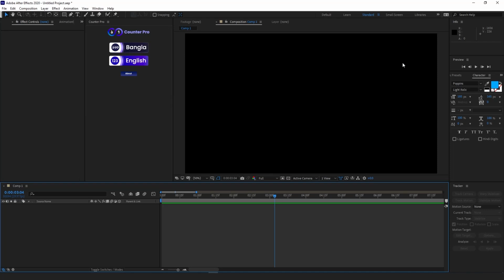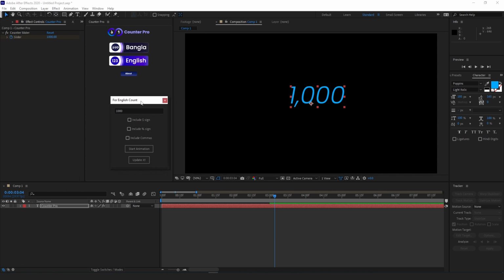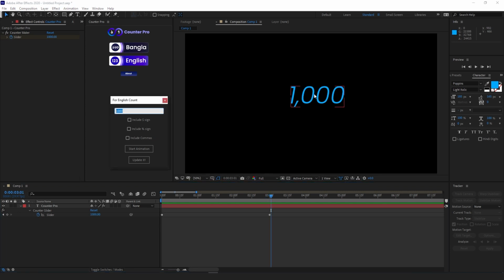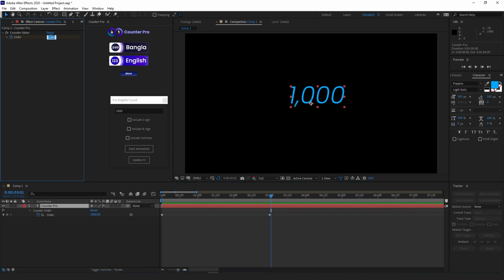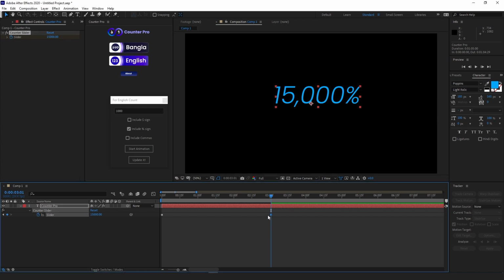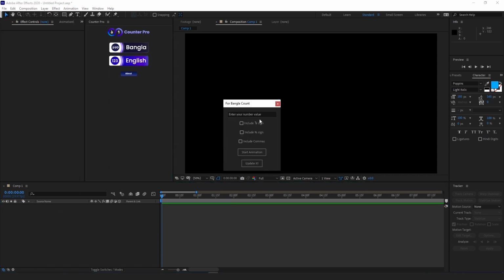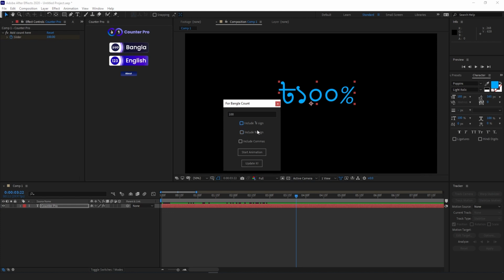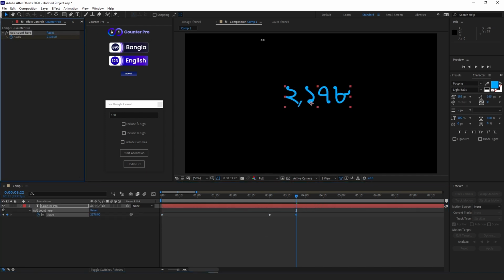Counter Pro - Bangla & English Counter for After Effects Overview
Upgrade your Adobe After Effects game with Counter Pro. It's an intuitive script for creating dynamic Bangla and English counter animations. Faster your projects instantly.

Grab Counter Pro now and redefine your animation experience.